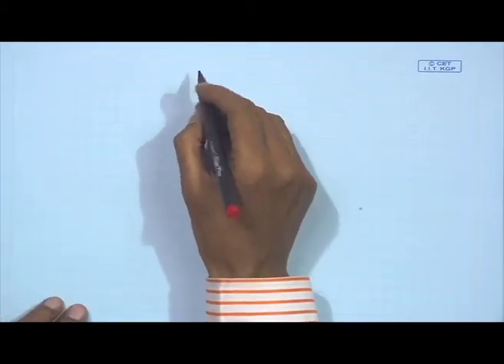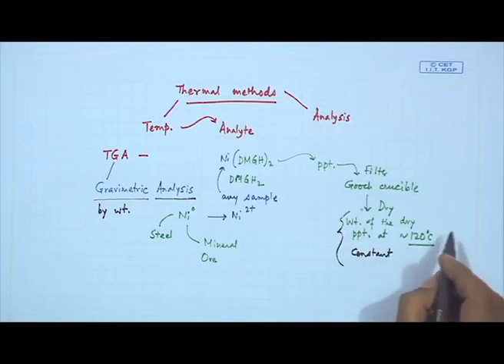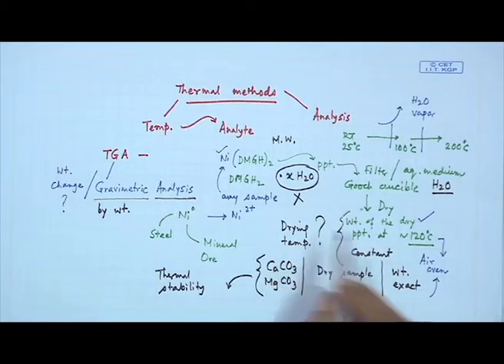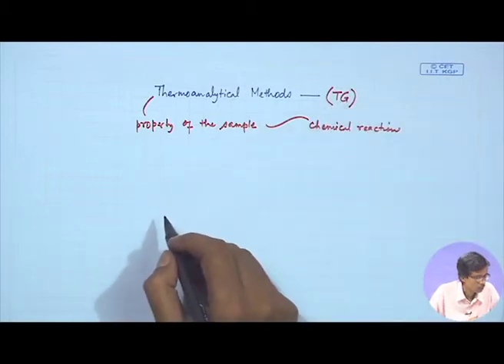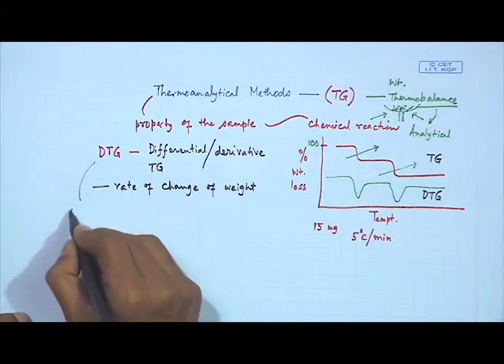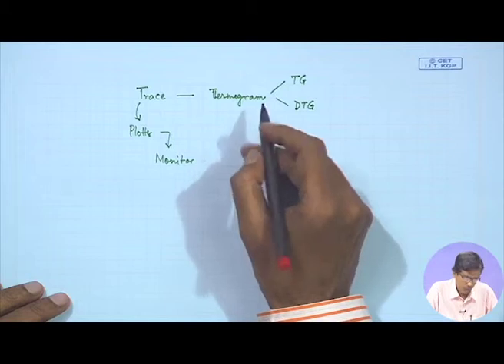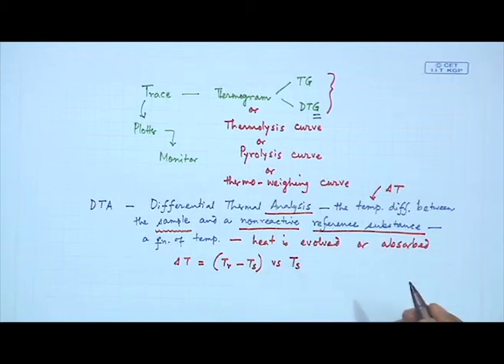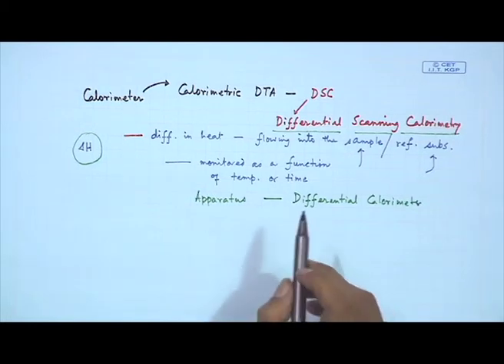Thermal Methods of Analysis - I